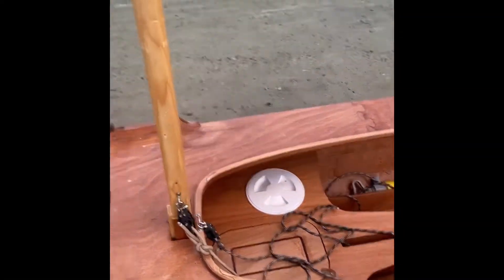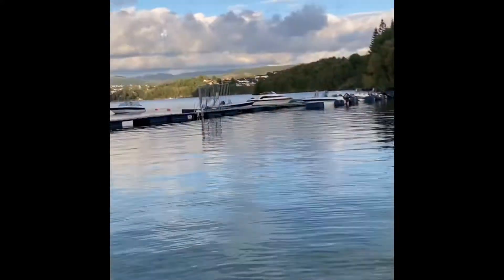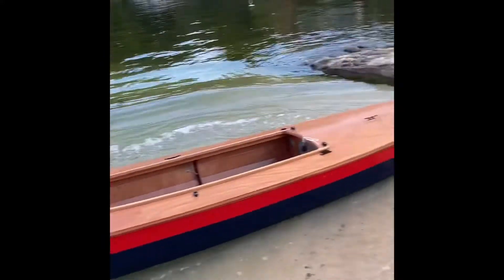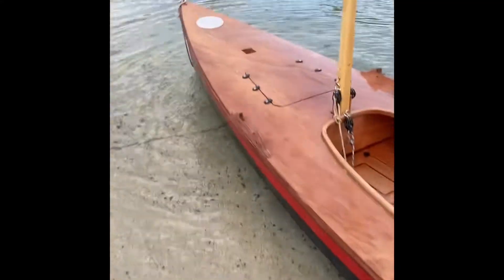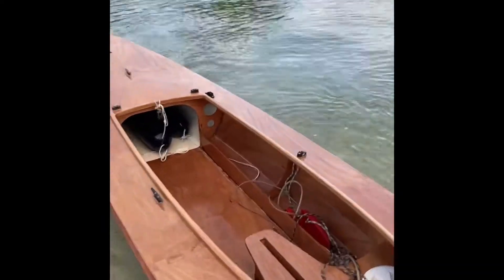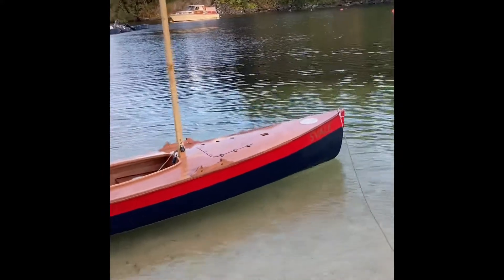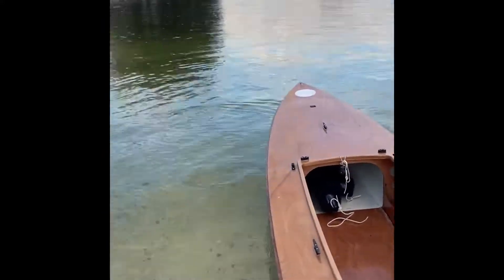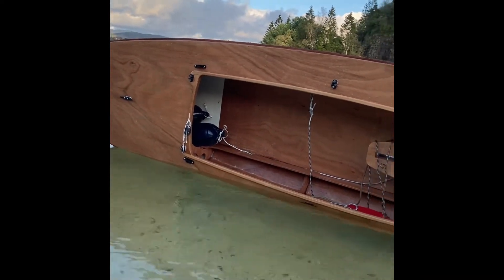Svale with water ballast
A sort video of the effect of water ballast on the stability of Svale the waterlust sailing canoe.